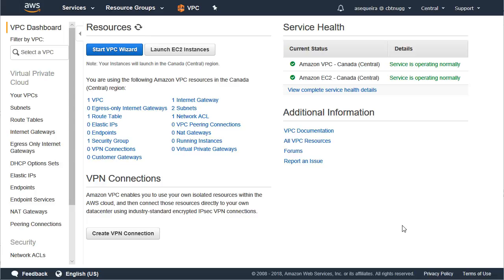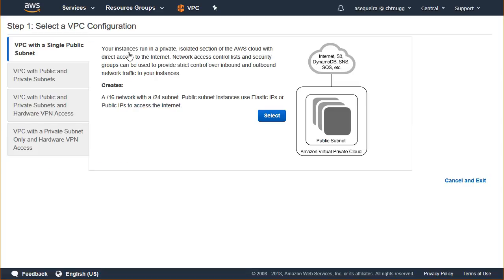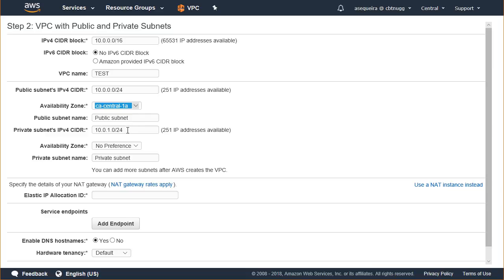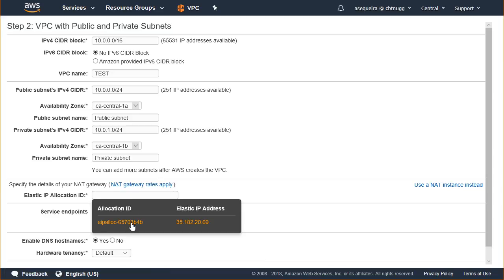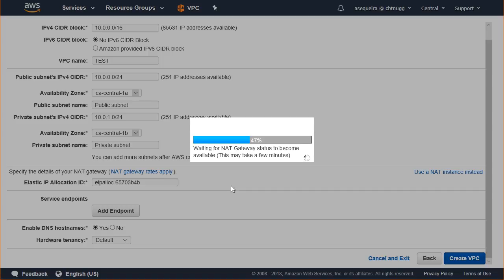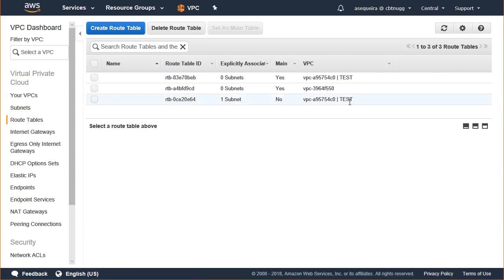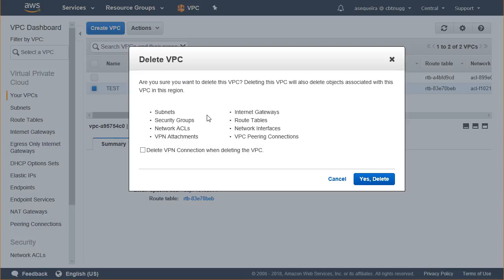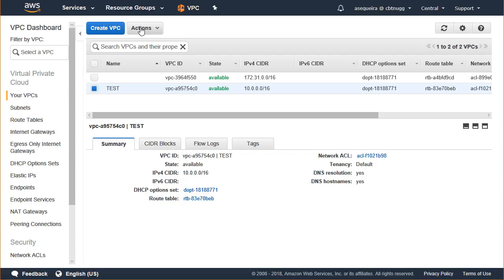Using the Start VPC Wizard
One option for your VPC creation inside of AWS is to use a Wizard. This video demonstrates how this works. This is supplemental material to Anthony Sequeira's upcoming course on Networking Services in AWS at CBT Nuggets!